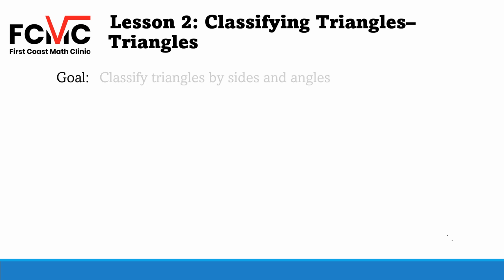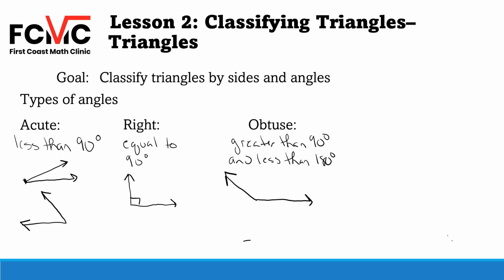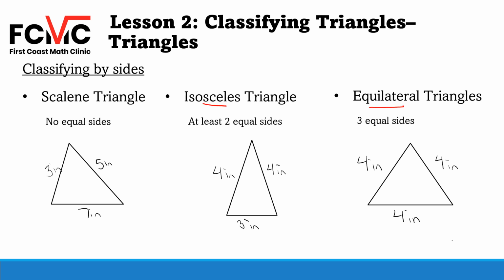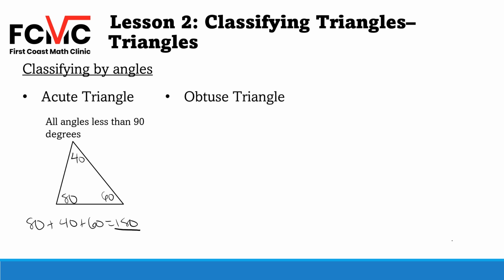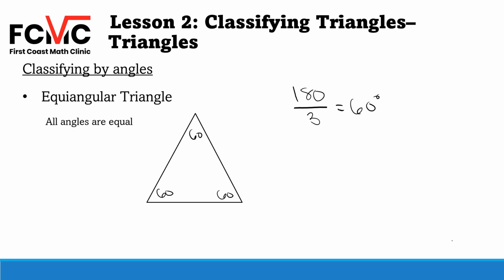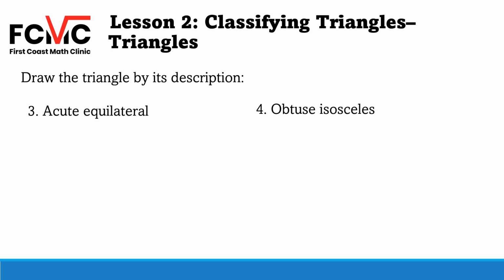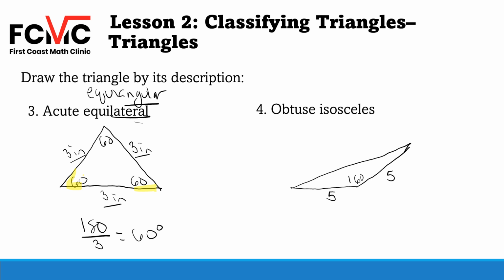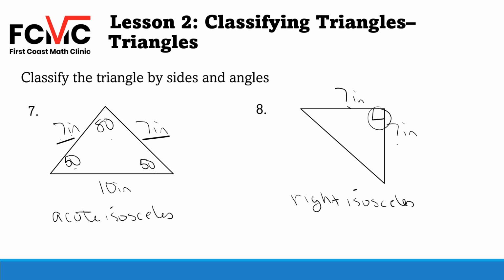Types of Triangles and Angles, Classifying Triangles - First Coast Math Clinic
Lesson 2:Types of Triangles and Angles, Classifying Triangles
Unit 11: Triangles

First Coast Math Clinic (FCMC) LLC. shows how to classify triangles by sides and by angles and reviews types of angles.

Video Examples:
00:00 Start
00:12 Goal and Types of Angles Review
02:10 Classifying Triangles by Sides
04:05 Classifying Triangles by Angles
06:49 Examples 1-2
07:26 Examples 3-4
08:54 Examples 5-6
09:45 Examples 7-8